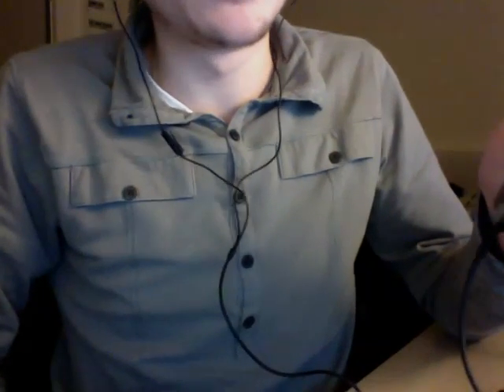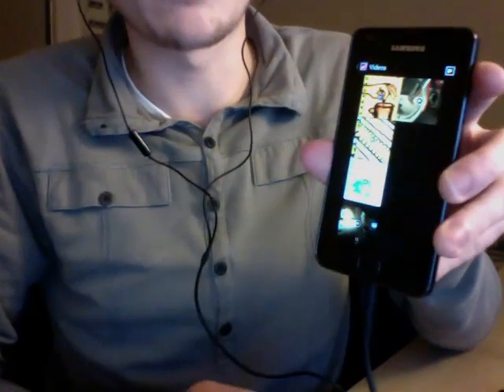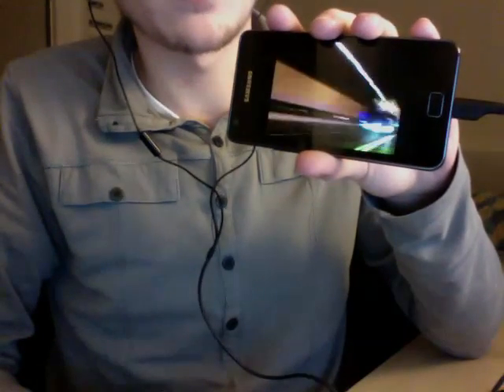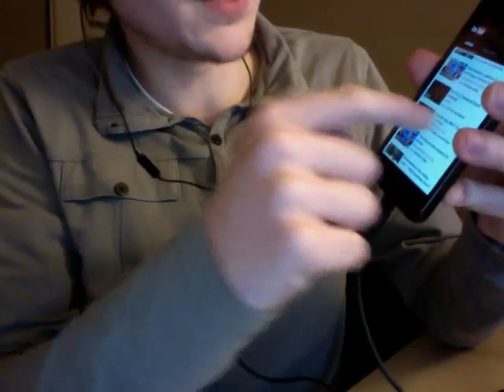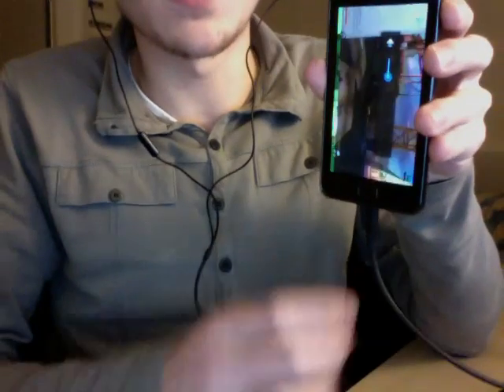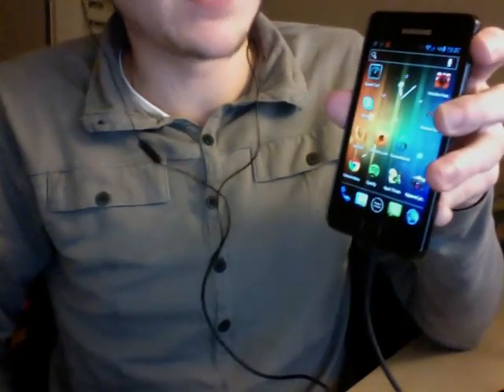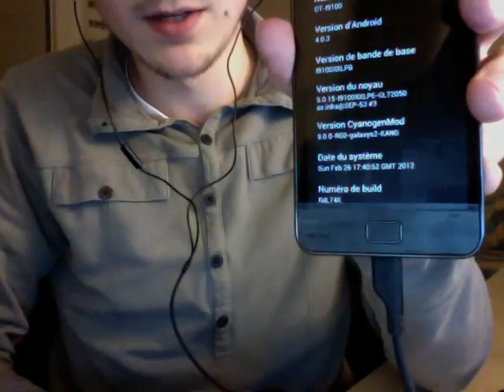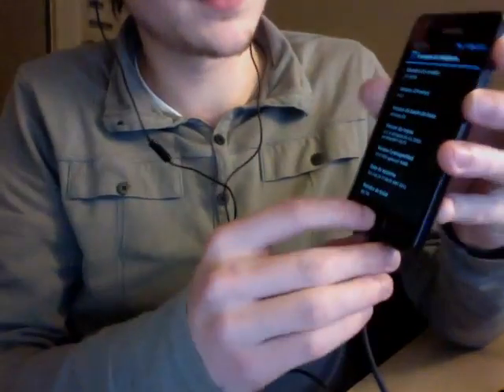Smooth SW video playback | Samsung Galaxy S II | CyanogenMod 9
Here's a short video showing smooth software video decoding, on CyanogenMod 9 running off a Galaxy S II.